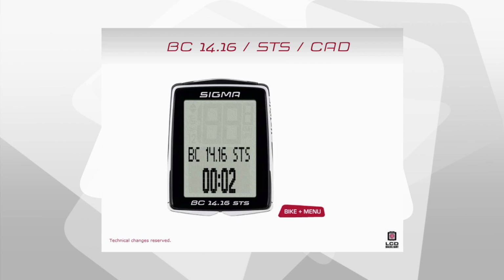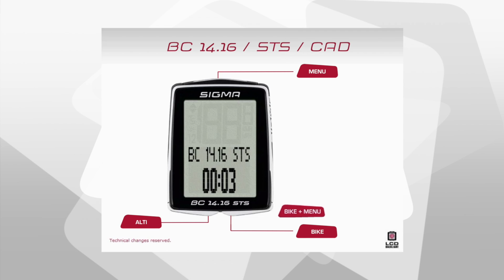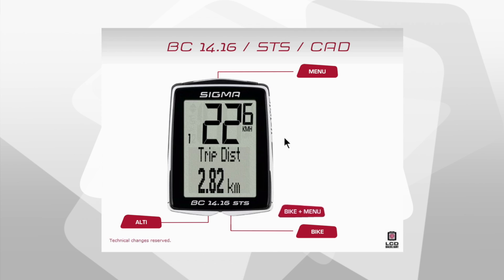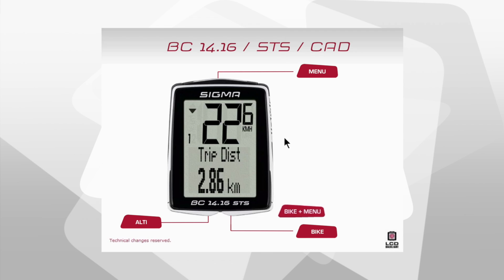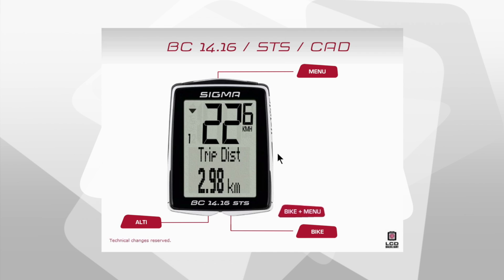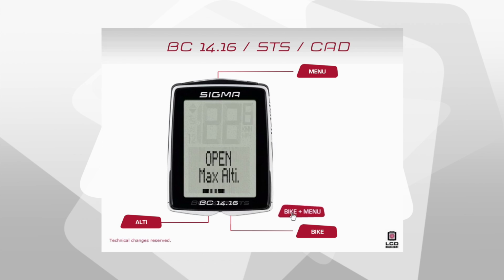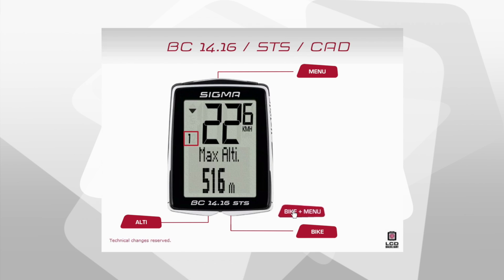SIGMA SPORT // BC 14.16/STS/CAD // Functions (EN)